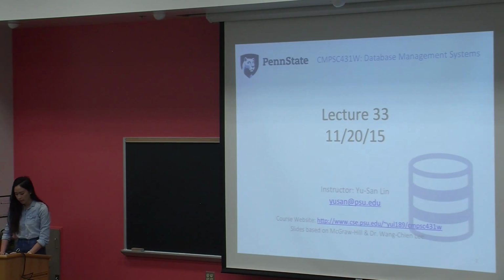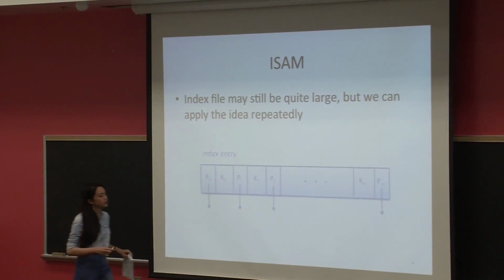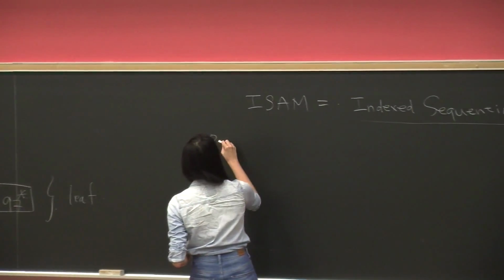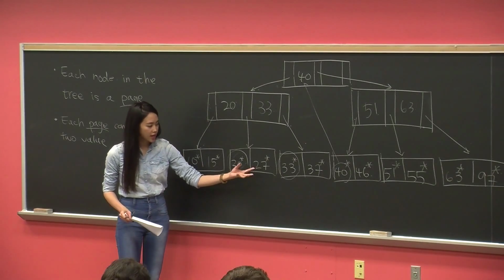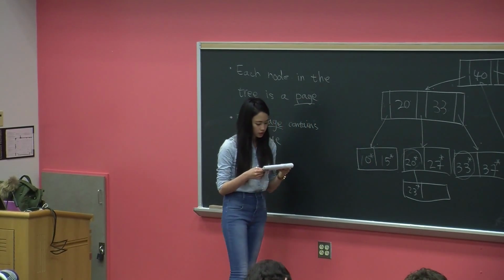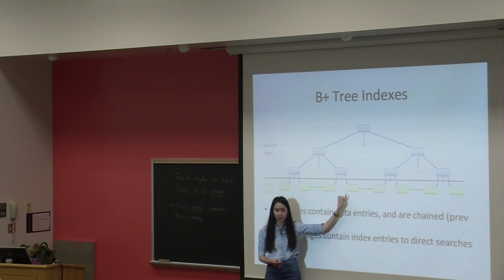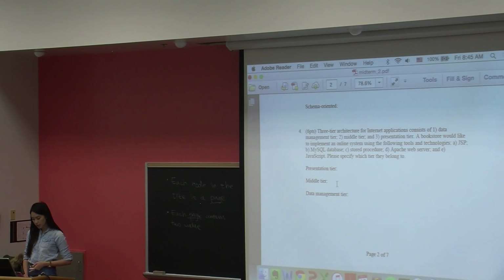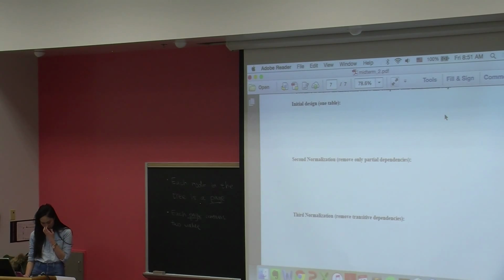Indexing: Tree-Based Indexing, ISAM | Lecture 33 | CMPSC 431W Database Management Systems